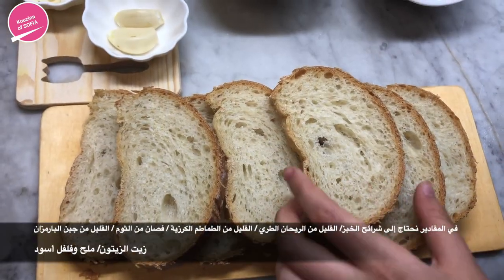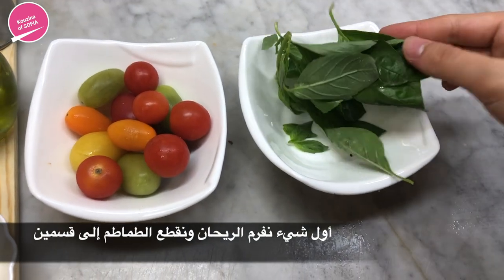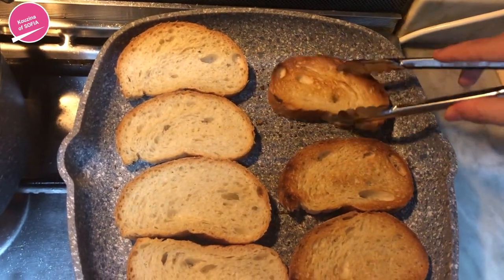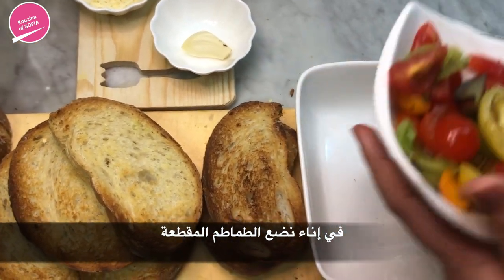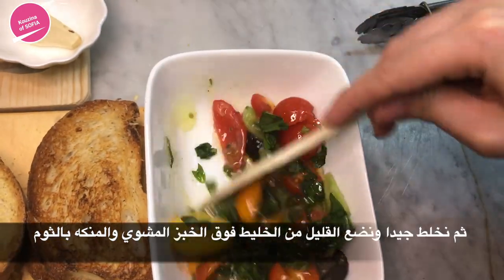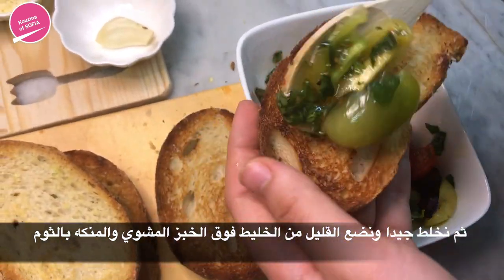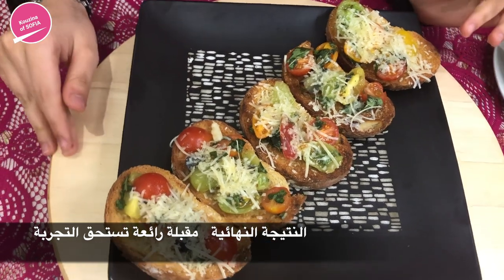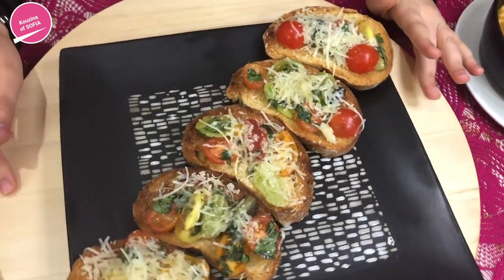Italian Appetizer Bruschetta : Vegetarian way easy, delicious, rich and ready in 10 minutes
I'm starting to upload the recipes for my birthday dinner and I thought what better way than with the appetizer. The infamous, delicious Italian Bruschetta. Not only is it easy but also super quick and comes together in 10 minutes. It is rich, sweet and cheesy, making it perfectly balanced in flavours.

Ingredients:
- bread slices
- cherry tomatoes
- fresh basil
- 2 cloves garlic
- olive oil
- salt and pepper to taste
- parmesan cheese

I love all ❤️.   ❤️.    ❤️